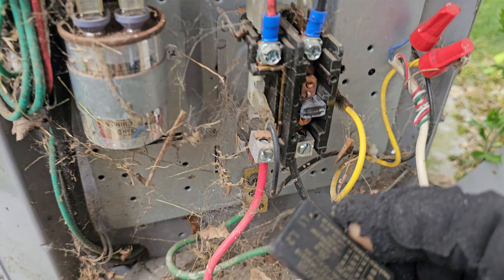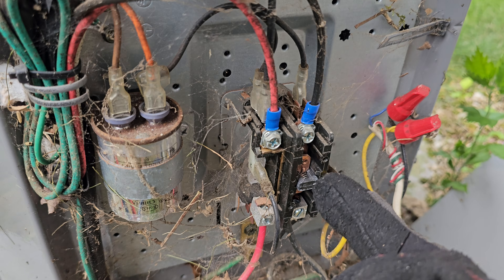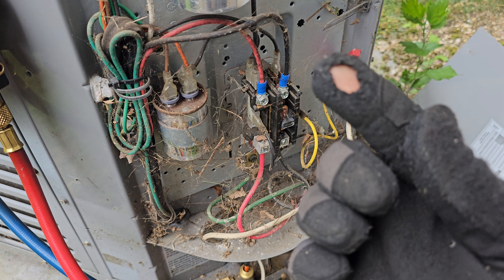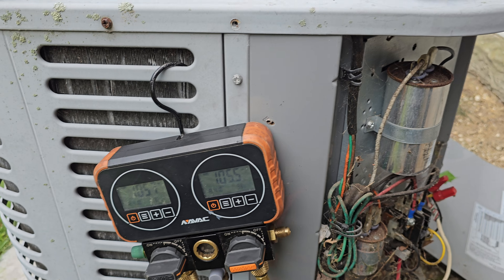SAVE TIME BY PUMPING DOWN THE HVAC SYSTEM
pumping down refrigerant into ac condenser or how to pump down ac split system